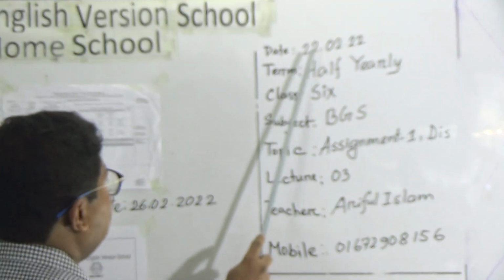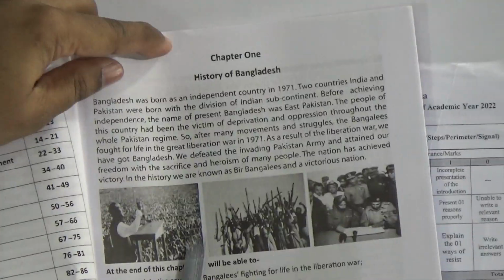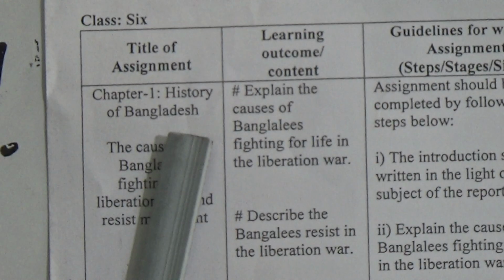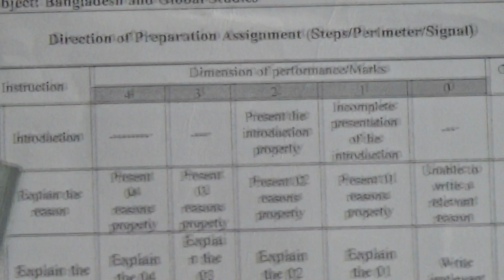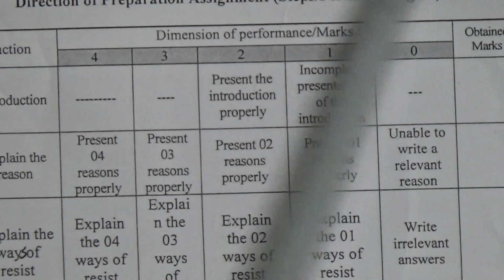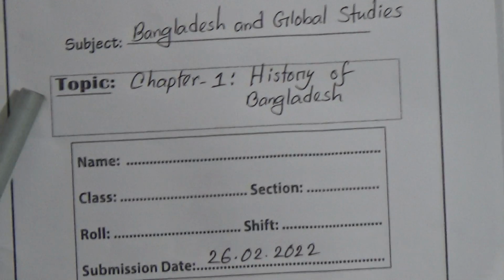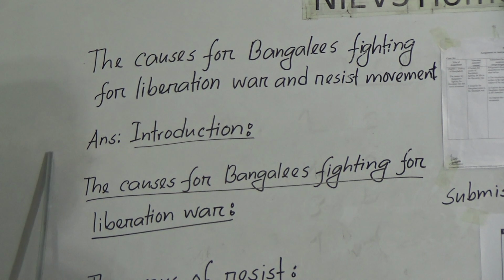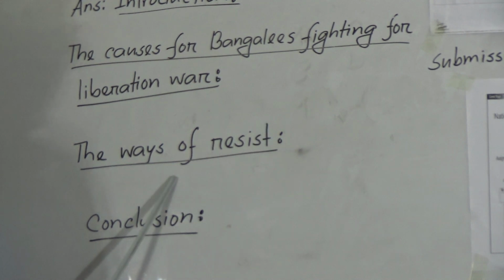Class: Six, Subject: BGS (Lecture-03), Topic: Assignment-1, Discussion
Half Yearly-2022
Class: Six
Subject: BGS (Lecture-03)
Topic: Assignment-1, Discussion
Teacher: Ariful Islam